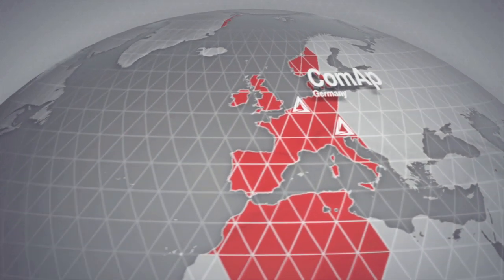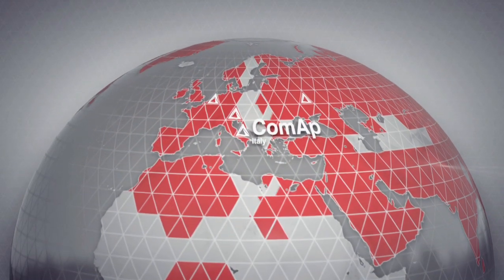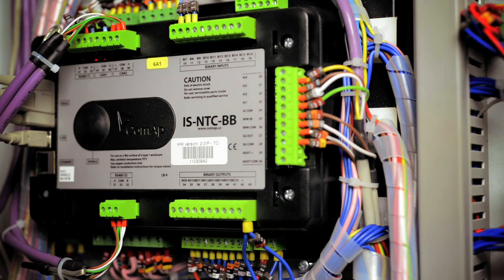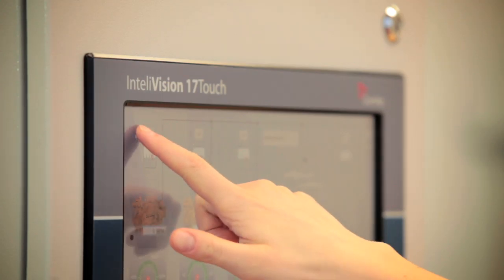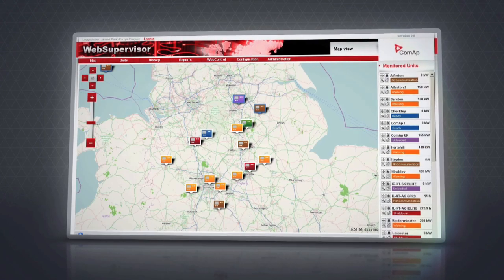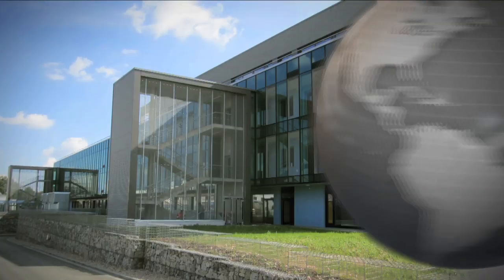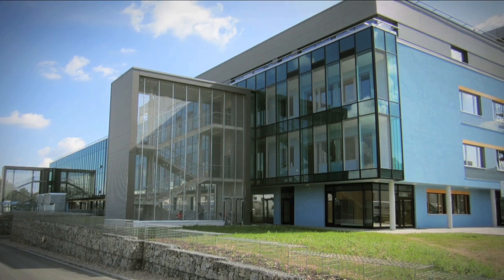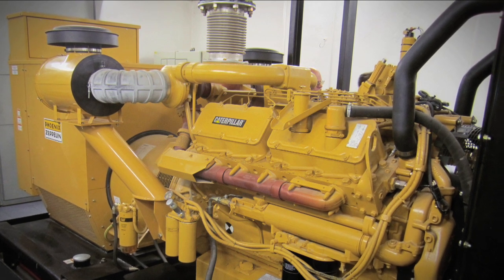ComAp gen-set controllers with colour displays